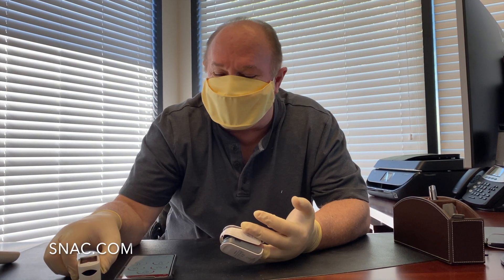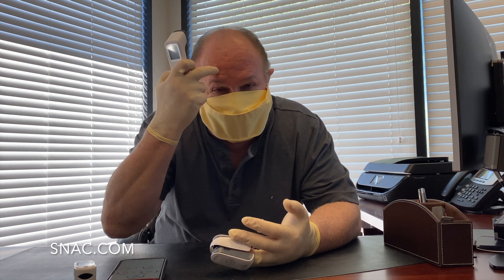Victor Conte's Corner: Conte Suggests Pulse Oximeter to Check Blood Oxygen Levels Daily for COVID-19